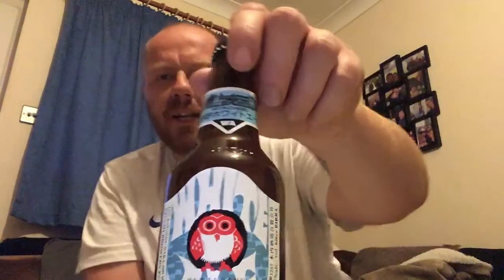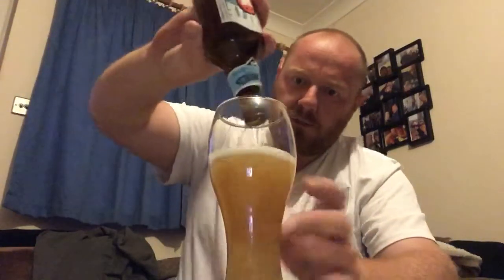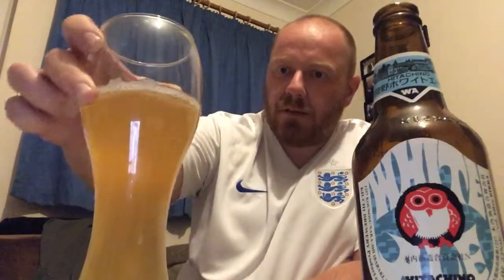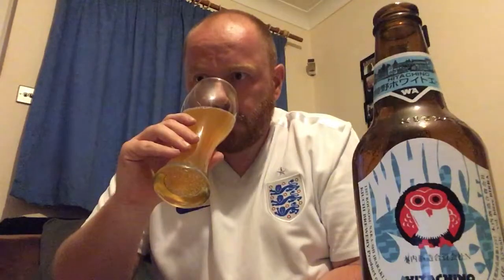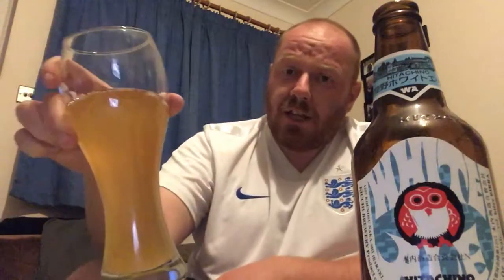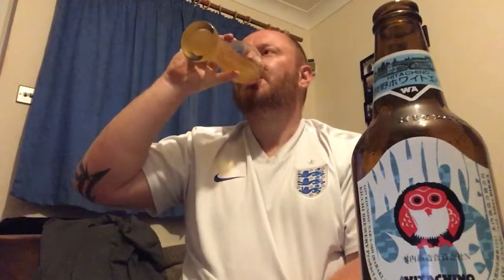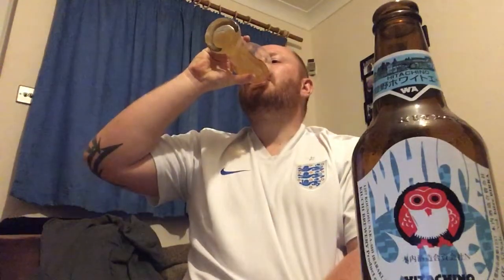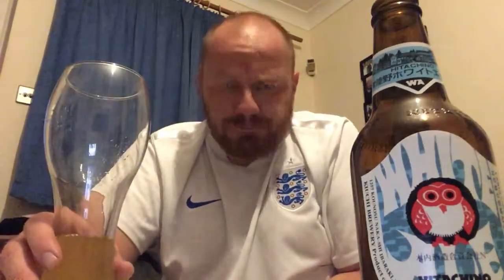Beer Review #58: Kiuci Brewery - Hitachino Nest Beer